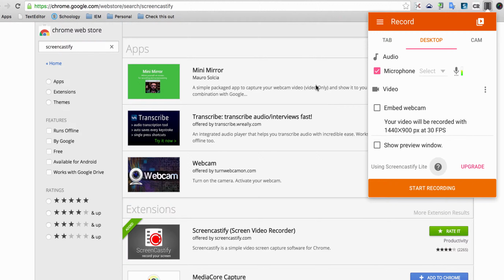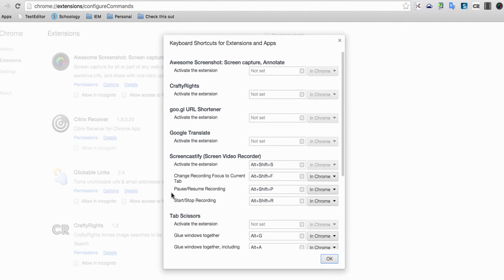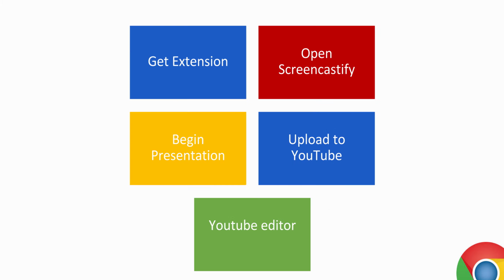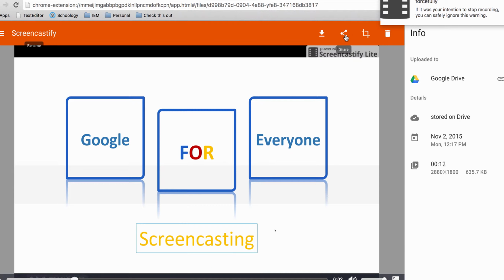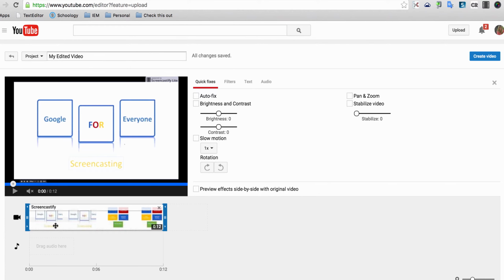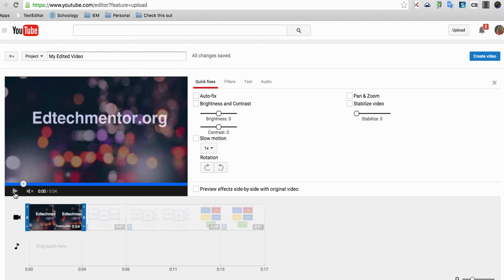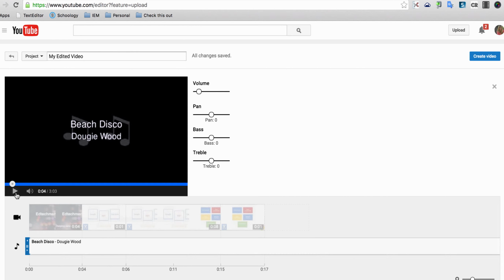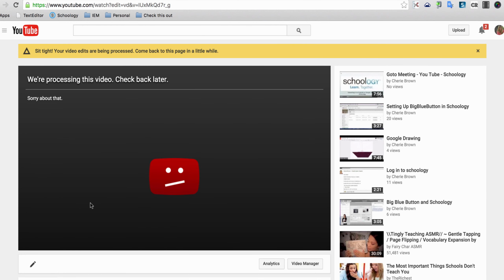Record a presentation with Screencastify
Learn how to record a presentation with Screencastify and a You Tube editor.